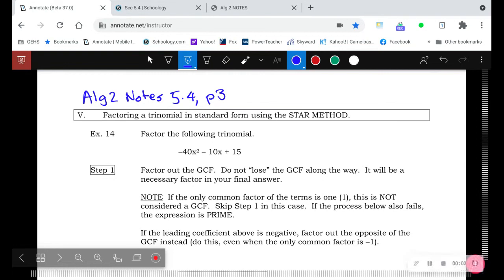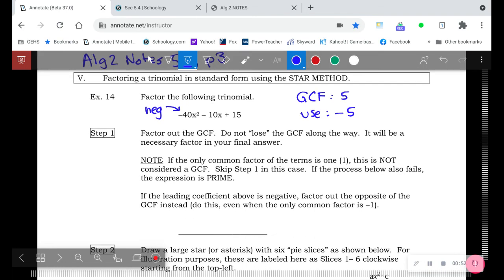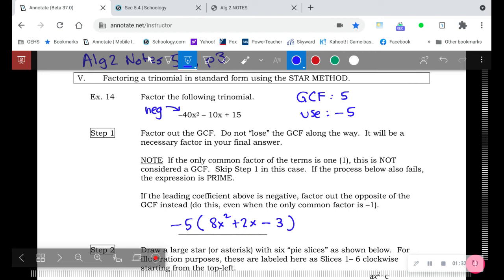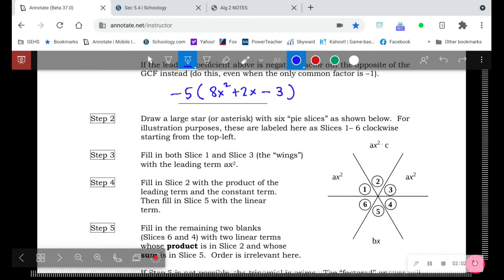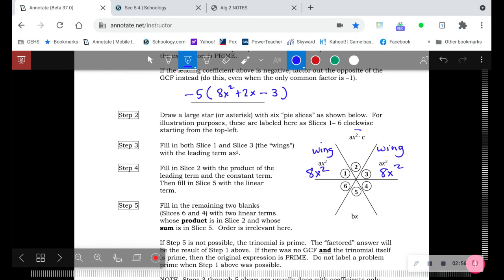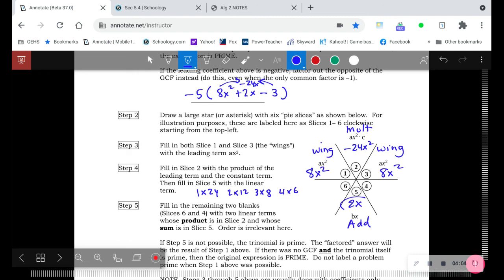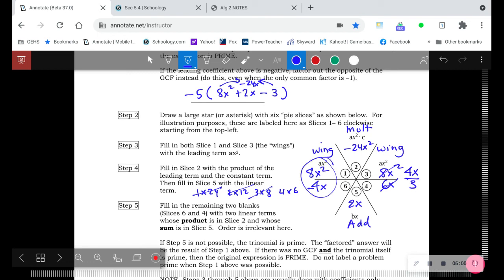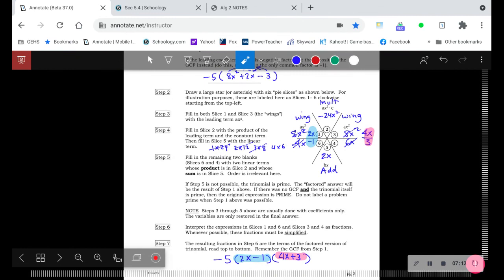Alg 2 Notes 5.4 pg 3 of 7